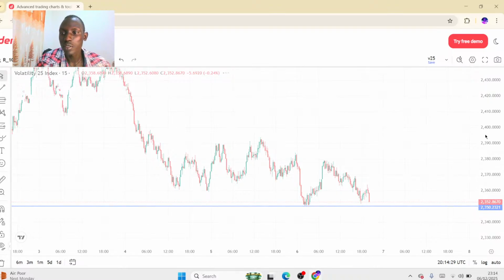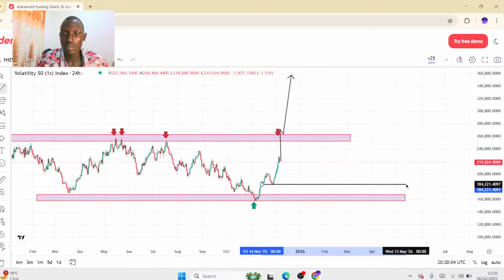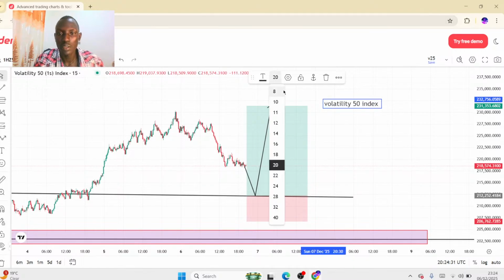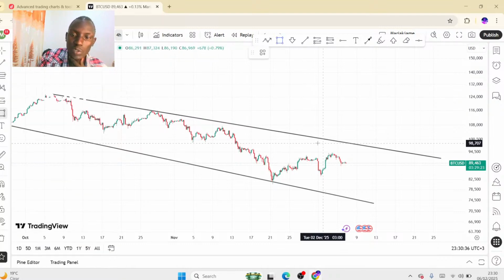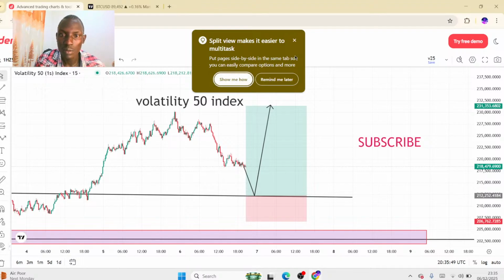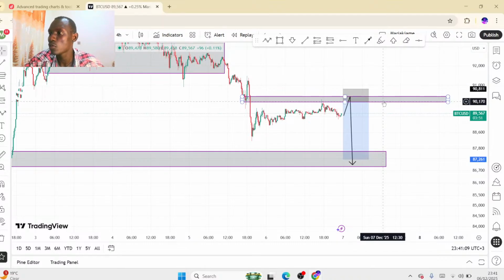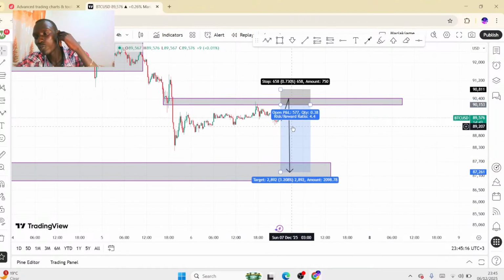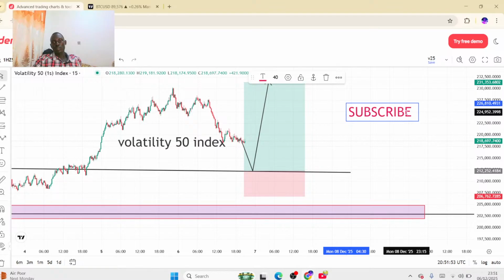JOIN MY STREAM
Hello i am Mariakjame, i trade forex and do vlogs
share the channel with your friends and family